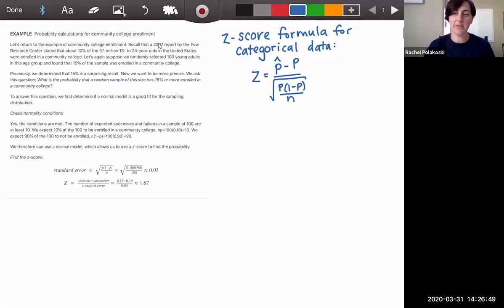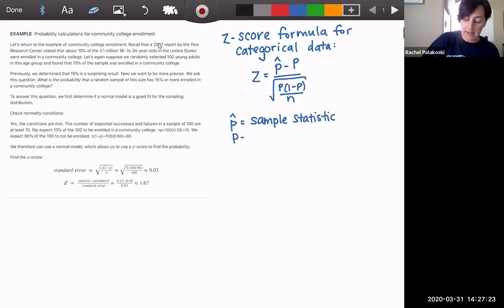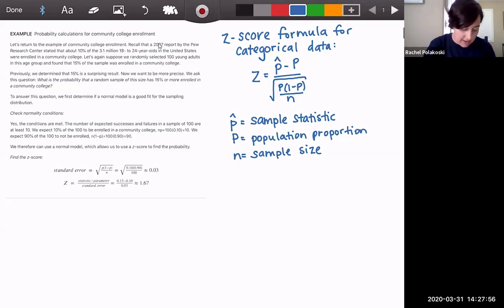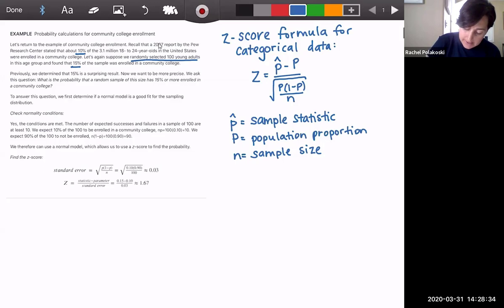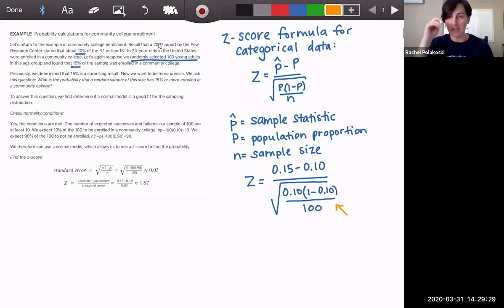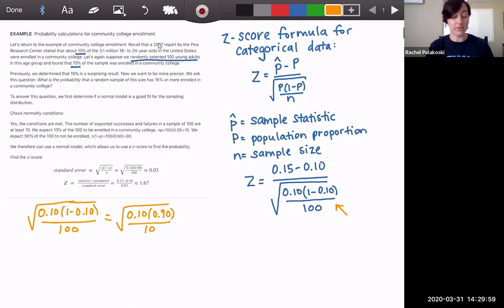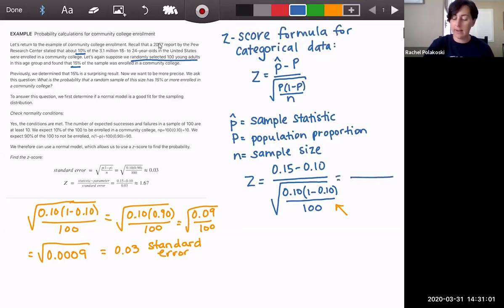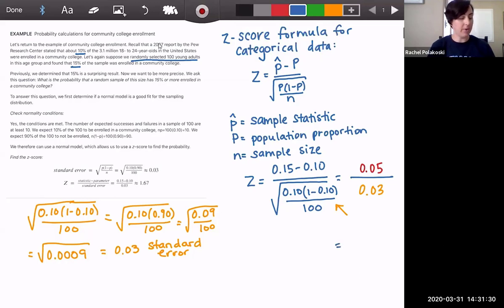Z score for Proportions